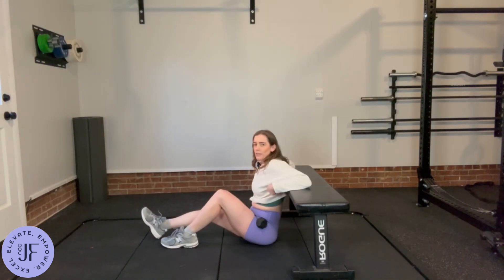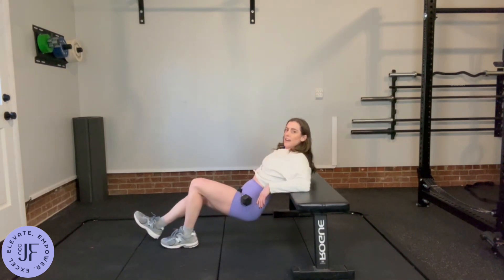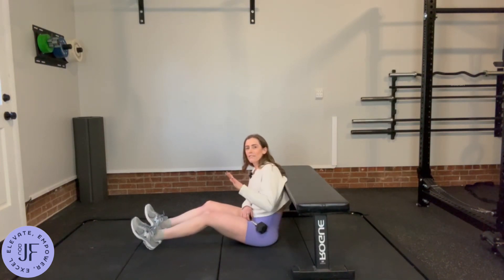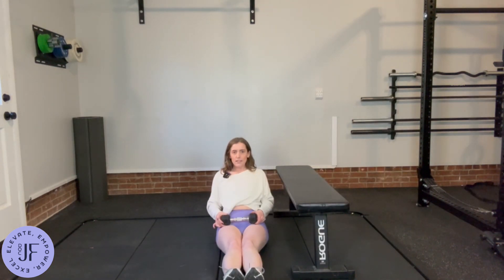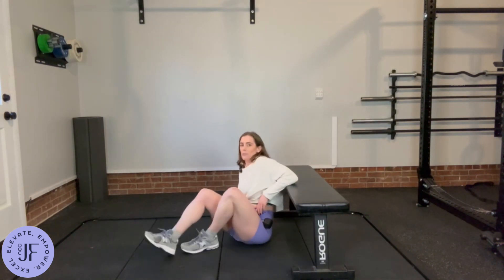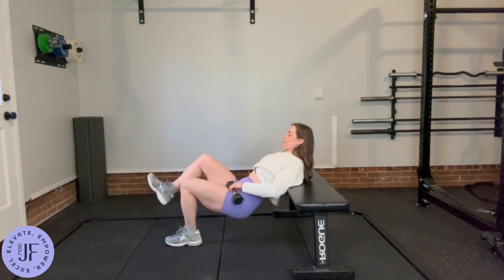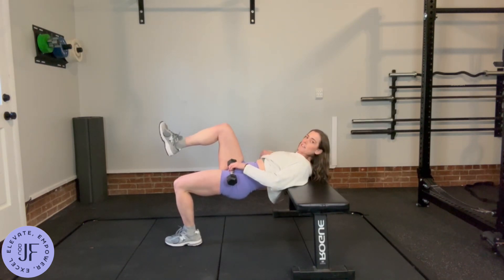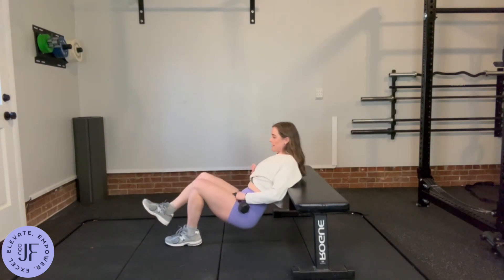Single Leg Dumbbell Hip Thrust